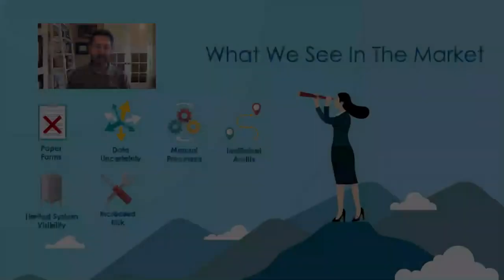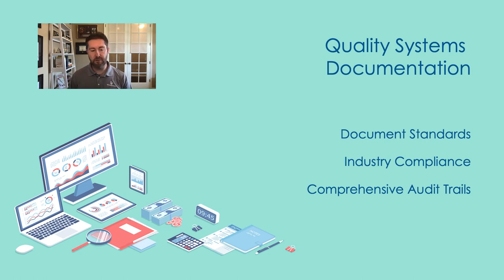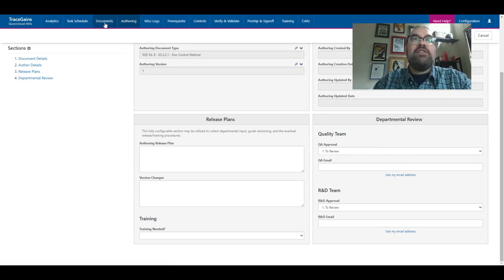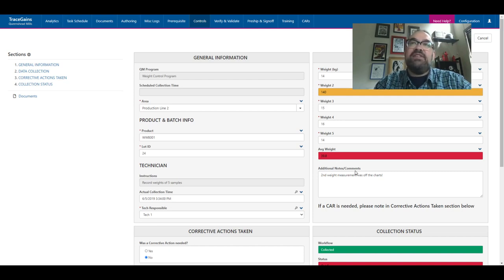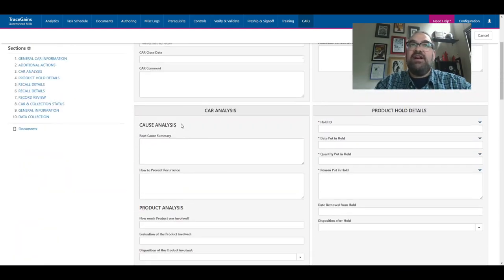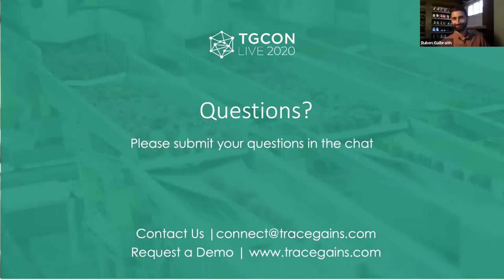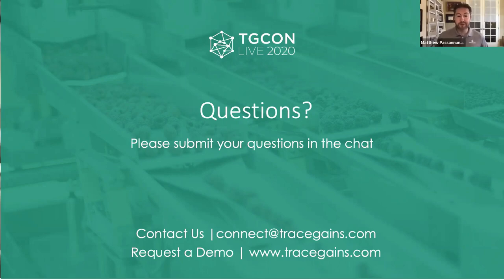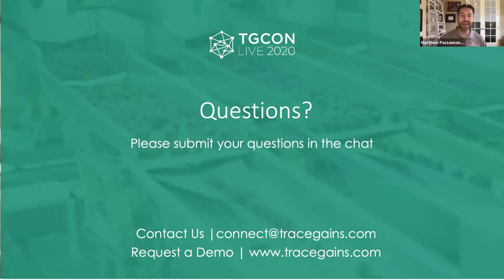Solution Spotlight: Quality Management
See how to use TraceGains Quality Management to drive continuous improvement with instant plant floor insight. Discover how to initiate plant floor processes, organize and digitize all quality documentation, centralize training program management, and generate corrective actions.